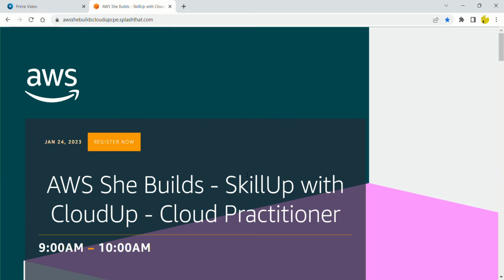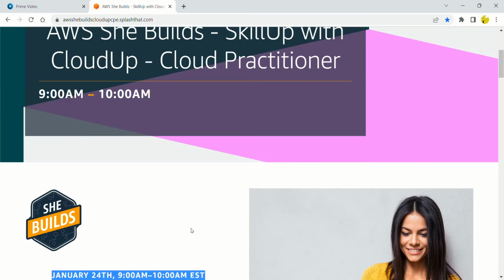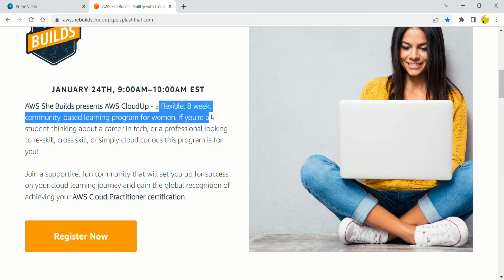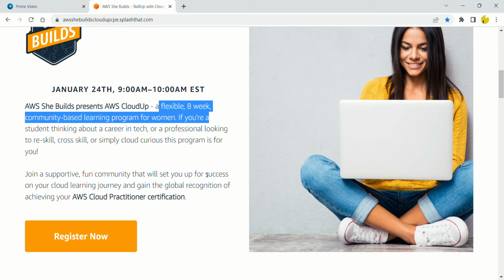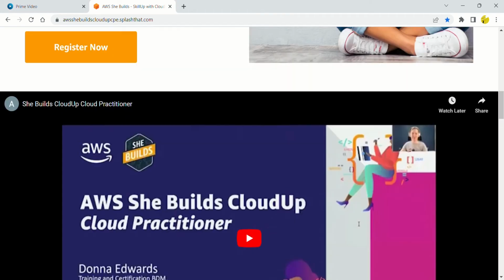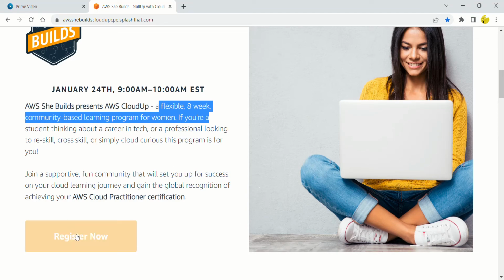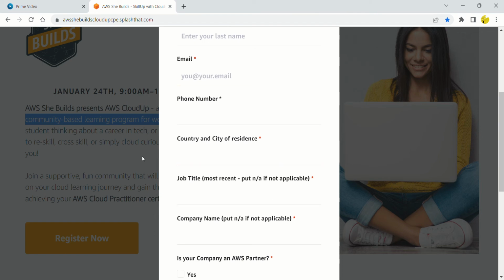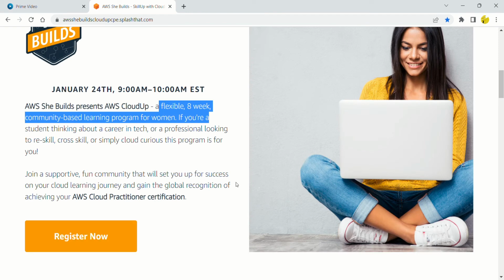AWS Cloud Practitioner FREE certification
Hello Friends,

I hope you all are doing great! In this video I will show you how you can get free AWS Cloud Practitioner certification along with the training provided by Amazon experts.

AWS She Builds   SkillUp with CloudUp   Cloud Practitioner